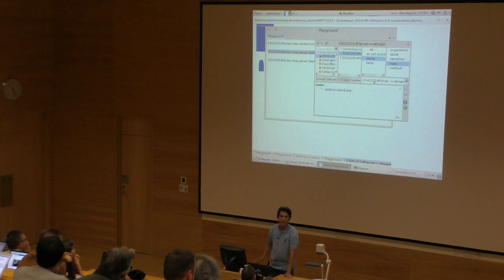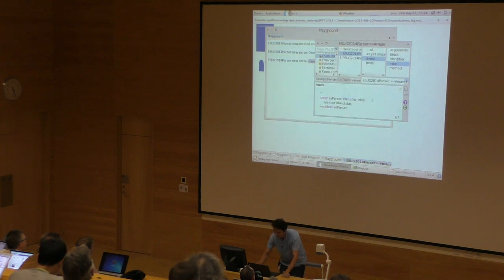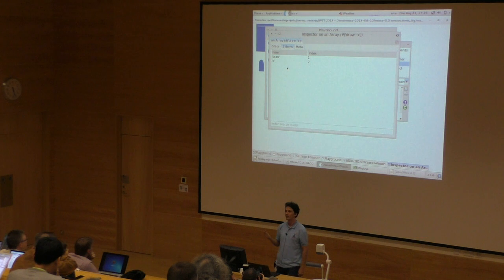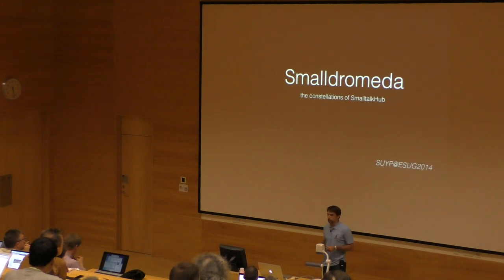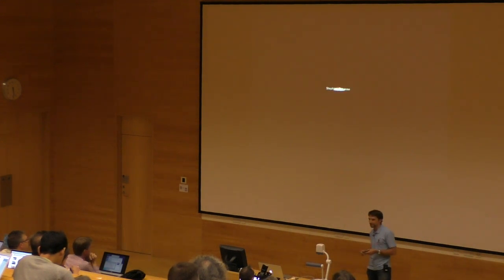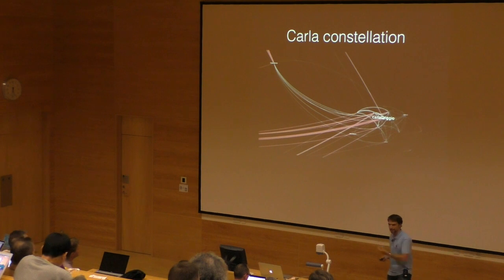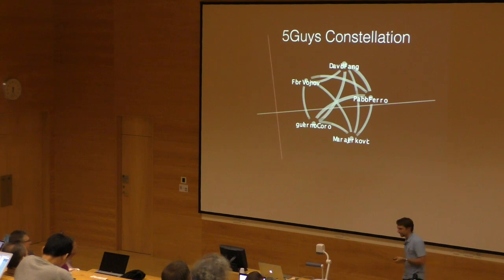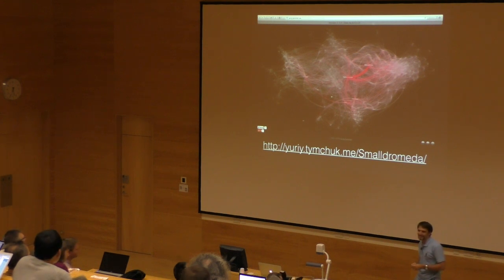Show us your project 4/5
"Show us Your Projects" from ESUG 2014, Cambridge.